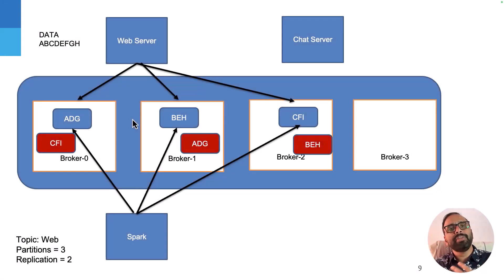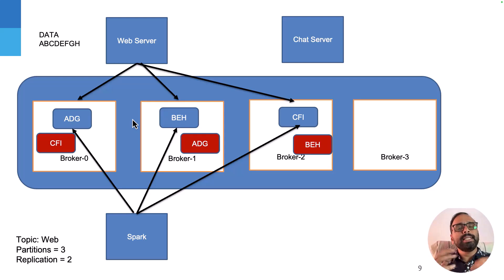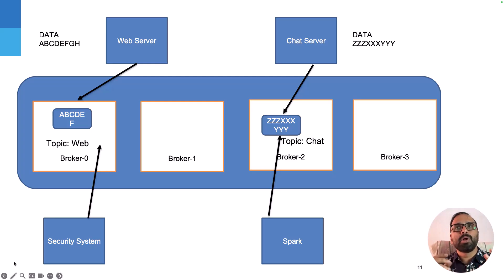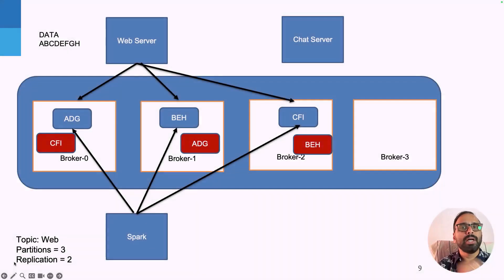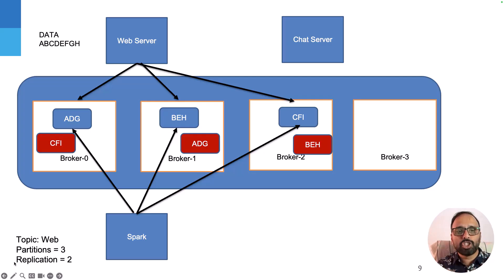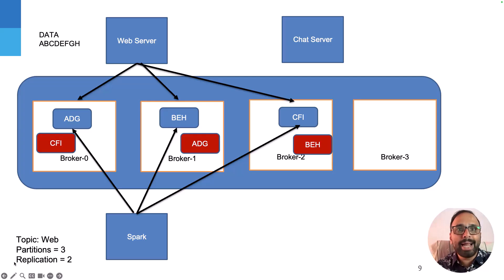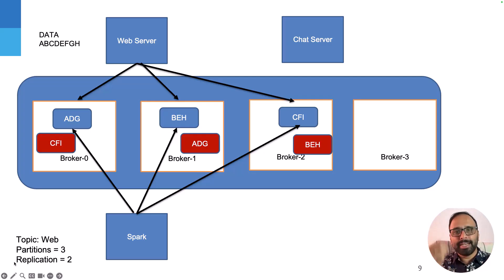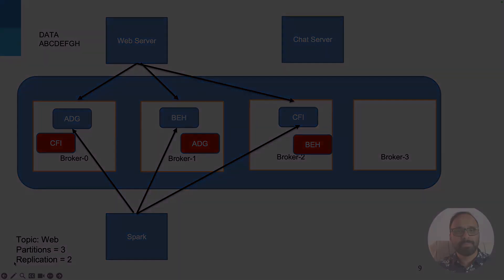Apache Kafka Partitions & Replication Explained | Scalability & Fault Tolerance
In this video, we will discuss two fundamental concepts that make Apache Kafka both highly scalable and fault-tolerant: Partitions and Replication. Learn how Kafka breaks down topics into partitions to distribute data load across multiple brokers, preventing bottlenecks and enabling massive throughput. We'll also explore how replication creates copies of these partitions on different brokers, ensuring data durability and availability even if some brokers fail. Understanding partitions and replication is key for grasping Kafka's powerful architecture, especially for beginners.

*Topics covered:*
* What problem do Kafka Partitions solve? (Handling large data volumes for a topic)
* How do Partitions enable Kafka's scalability and high throughput?
* How is data distributed across multiple Partitions for a single Topic? (e.g., Round Robin)
* Can a single Kafka Topic span multiple brokers? How?
* What is Kafka Replication and why is it important?
* How does Replication provide fault tolerance and prevent data loss in Kafka?
* What is a Replication Factor in Kafka and how is it configured?
* How do Partitions and Replication work together in a Kafka Topic?
* What happens if a Kafka Broker holding a partition goes down?
* How many partitions and replicas should you configure for a Kafka topic?

💬 Let us know your questions or suggestions in the comments below!